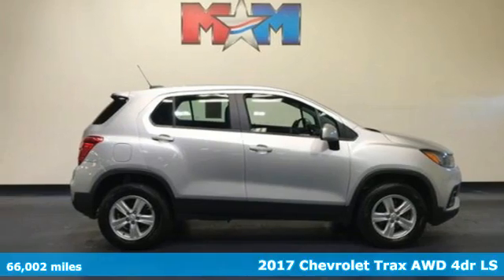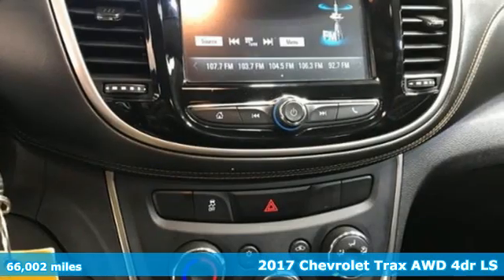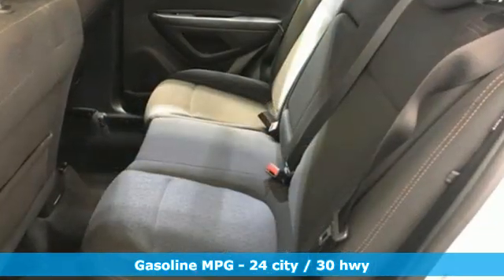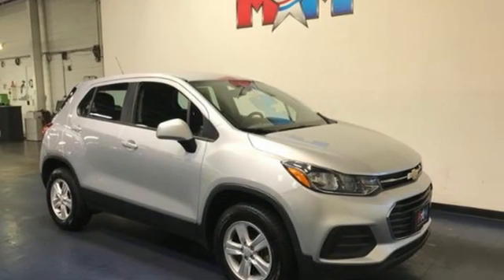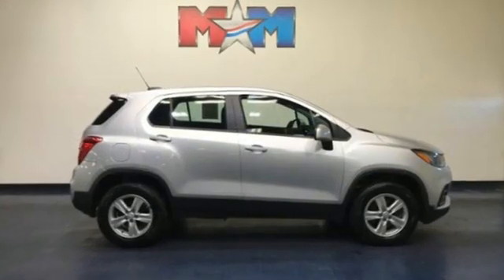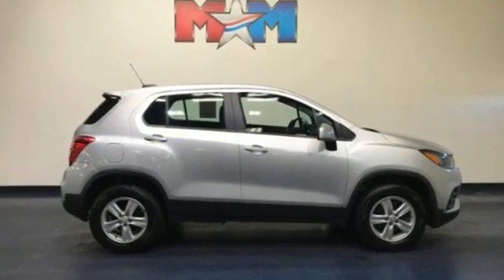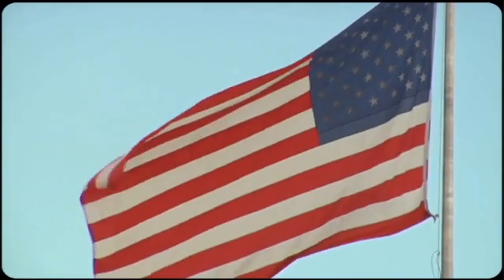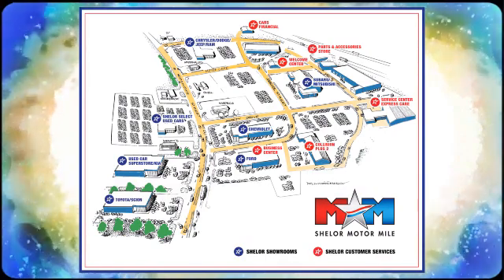Used 2017 Chevrolet Trax Christiansburg VA Blacksburg, VA DC200507A - SOLD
Year: 2017
Make: Chevrolet
Model: Trax
Trim: Sport Utility
Engine: 1.4L 4 Cylinder Engine
Transmission: 6-Speed A/T
Color: Silver Ice Metallic
Interior: Jet Black
Mileage: 66002
Stock #: DC200507A
VIN: 3GNCJNSB6HL210470
EPA 30 MPG Hwy/24 MPG City! Great Shape. Back-Up Camera, All Wheel Drive, iPod/MP3 Input, WiFi Hotspot, Onboard Communications System, Turbo Charged, ENGINE, ECOTEC TURBO 1.4L VARIABLE VA... AUDIO SYSTEM, CHEVROLET MYLINK RADIO CLICK NOW!br /br /KEY FEATURES INCLUDEbr /All Wheel Drive, Back-Up Camera, iPod/MP3 Input, Onboard Communications System, Aluminum Wheels, WiFi Hotspot Keyless Entry, Child Safety Locks, Steering Wheel Controls, Alarm, Electronic Stability Control. br /br /OPTION PACKAGESbr /TRANSMISSION, 6-SPEED AUTOMATIC (STD), ENGINE, ECOTEC TURBO 1.4L VARIABLE VALVE TIMING DOHC 4-CYLINDER SEQUENTIAL MFI (138 hp [102.9 kW] @ 4900 rpm, 148 lb-ft of torque [199.8 N-m] @ 1850 rpm) (STD), AUDIO SYSTEM, CHEVROLET MYLINK RADIO with 7 diagonal color touch-screen, AM/FM stereo with seek-and-scan and digital clock, includes Bluetooth streaming audio for music and select phones; featuring Android Auto and Apple CarPlay capability for compatible phone (STD). Chevrolet LS with Silver Ice Metallic exterior and Jet Black interior features a 4 Cylinder Engine with 138 HP at 4900 RPM*. br /br /VEHICLE REVIEWSbr /Edmunds.com explains Respectable passenger space for its size; lots of standard equipment for the money; excellent crash test scores give you extra peace of mind.. Great Gas Mileage: 30 MPG Hwy. AutoCheck One Owner br /br /MORE ABOUT USbr /At Shelor Motor Mile we have a price and payment to fit any budget. Our big selection means even bigger savings! Need extra spending money? Shelor wants your vehicle, and we're paying top dollar! br /br /Tax DMV Fees & $597 processing fee are not included in vehicle prices shown and must be paid by the purchaser. Vehicle information and equipment is based off standard equipment as decoded from VIN and may vary from vehicle to vehicle.br / Chevrolet Ford Chrysler Dodge Jeep & Ram prices include current factory rebates and incentives some of which may require financing through the manufacturer and/or the customer must own/trade a certain make of vehicle. Residency restrictions apply see dealer for details and restrictions. All pricing and details are believed to be accurate but we do not warrant or guarantee such accuracy. The prices shown above may vary from region to region as will incentives and are subject to change.